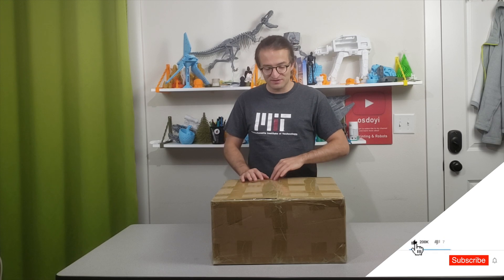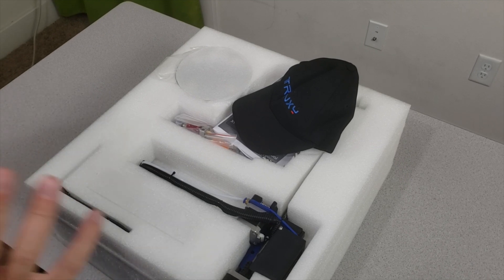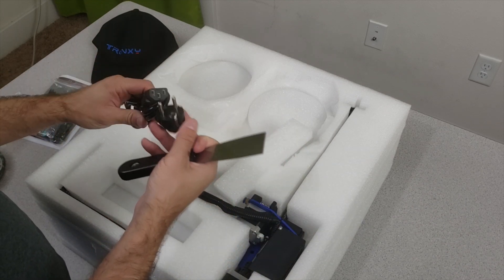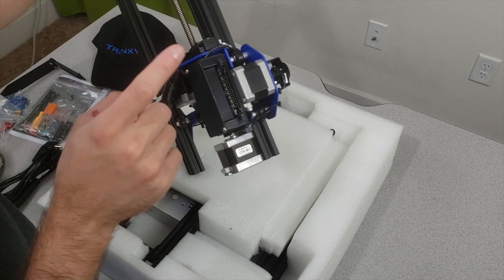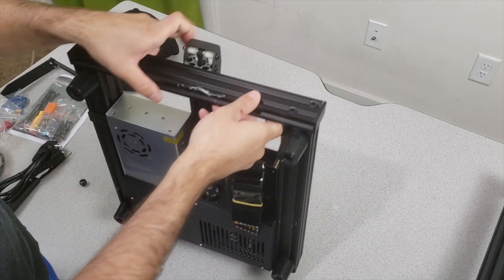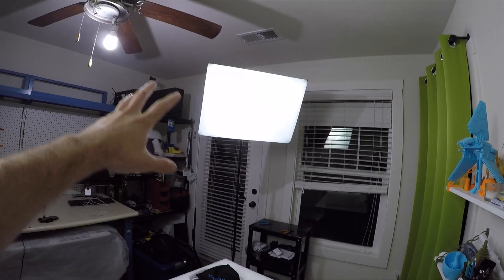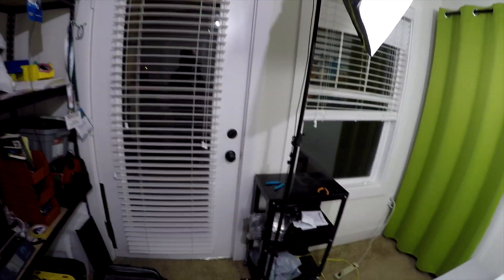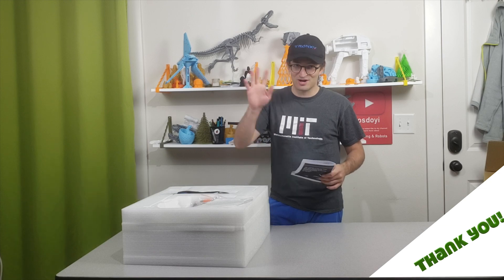Unboxing Tronxy XY-2 PRO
Hey, guys here is my new unboxing video of the Tronxy XY-2 PRO!!! it has really unique features such as auto level sensor in and 3 step assembly for this cheap price.